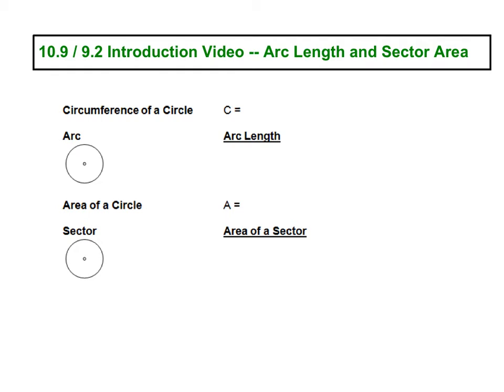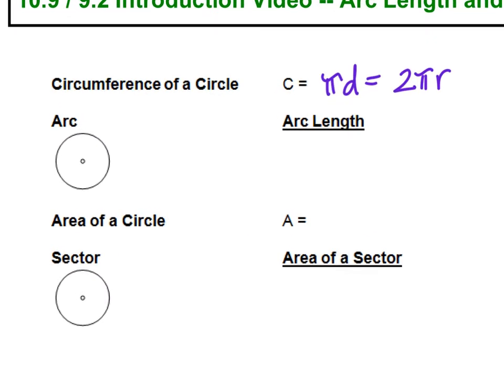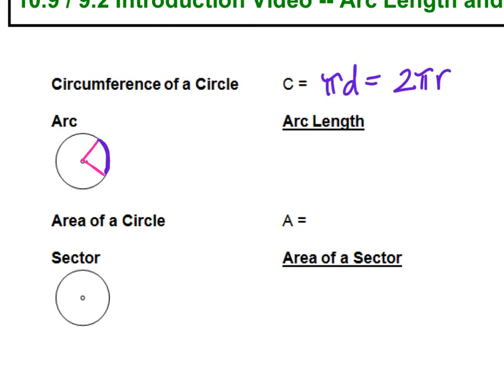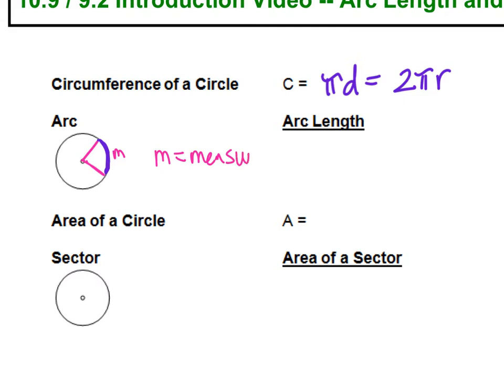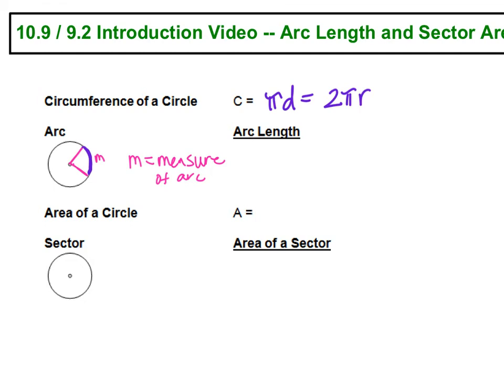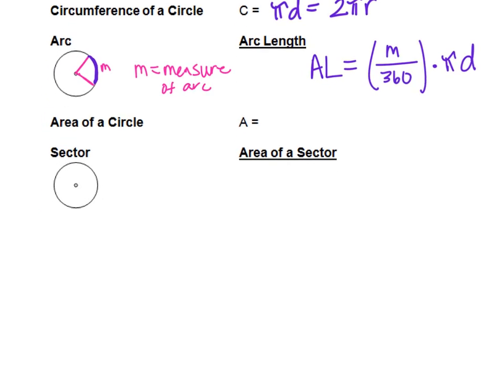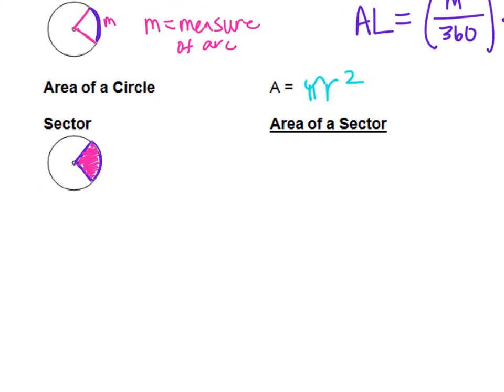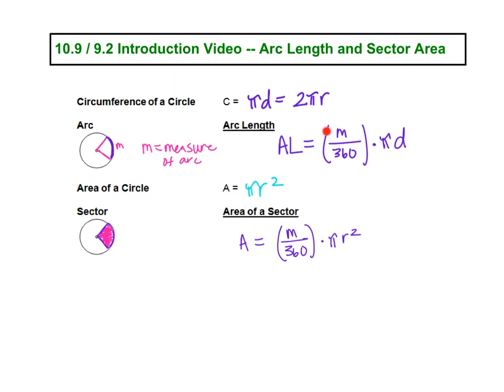10.9 / 9.2 Intro